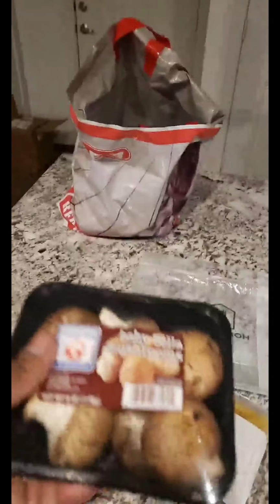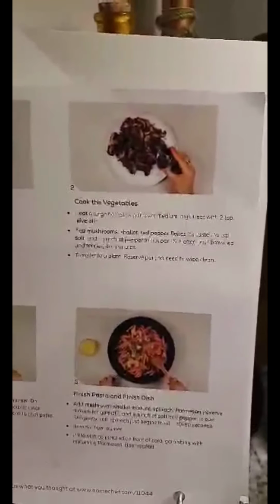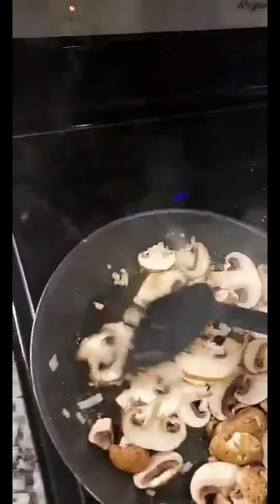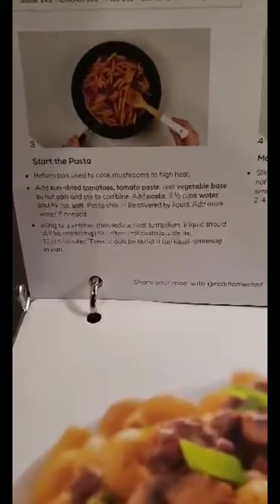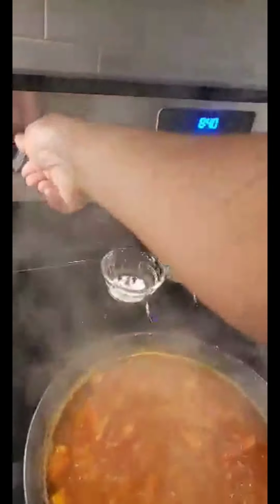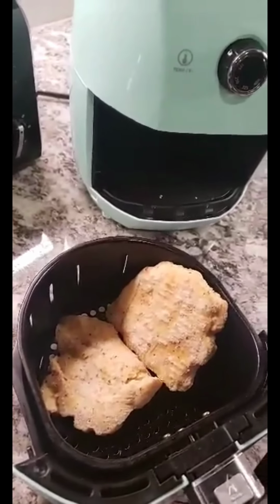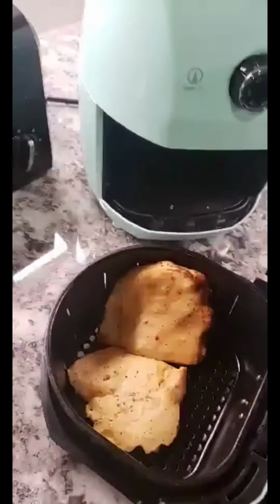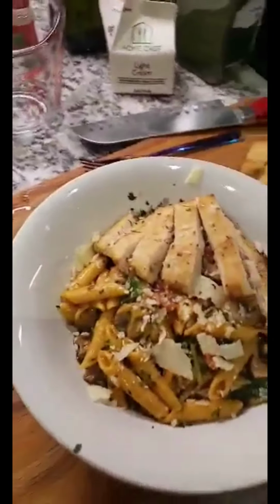Cook With Me: Home Chef - Penne Pasta with Sun-Dried Tomato Cream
Hey yall! Im back and doing something a little different. Yes, reactions will be returning soon. But in the meantime, Cook With Me!

I got the idea while video chatting @Dawnhelena , y'all  know her :), while cooking my first Home Chef meal.

So come on and cook with me y'all!

Get $30 bucks off your first box with my code: carltoni84